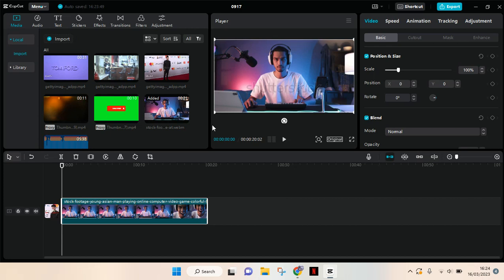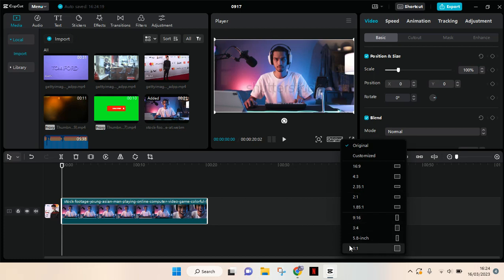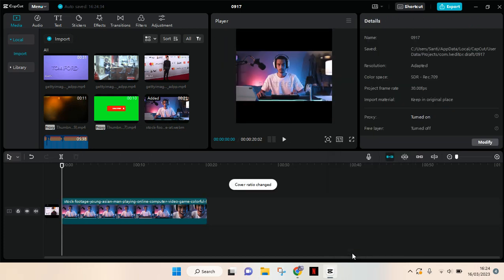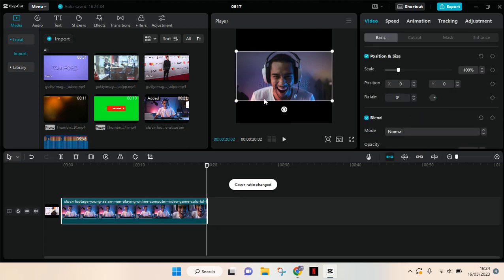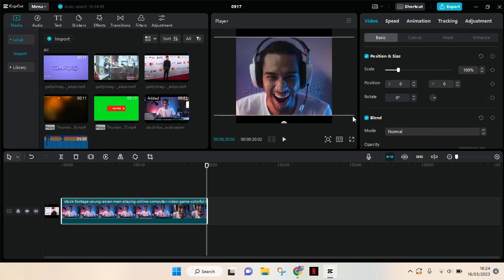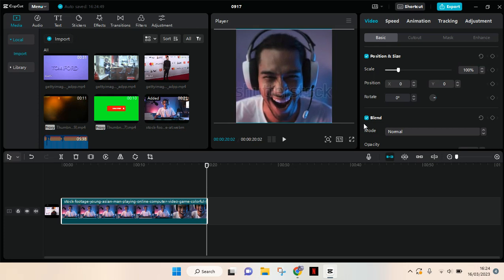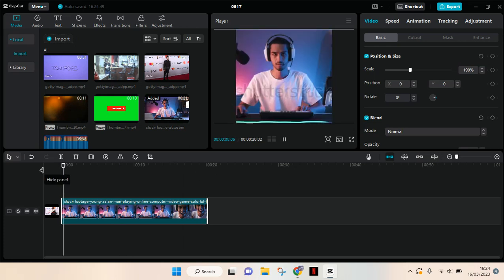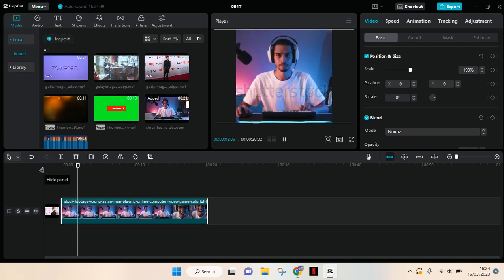How Can You Resize Your Video on CapCut PC? How to Change the Video Size Easily in CapCut!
Here's a way to resize your video on CapCut PC